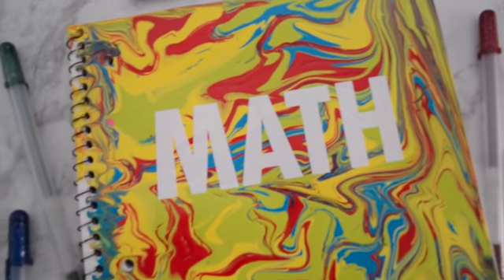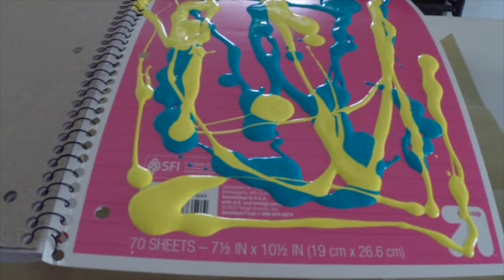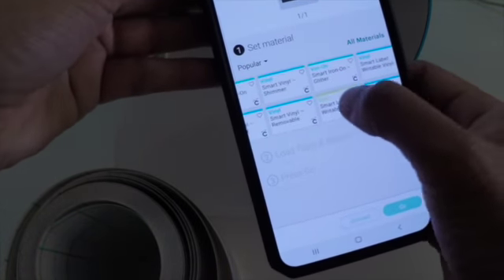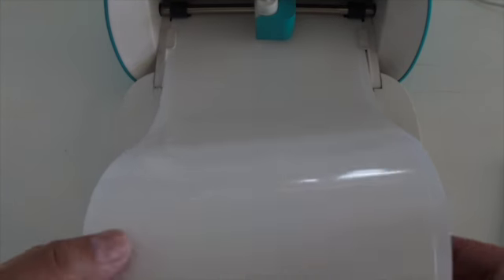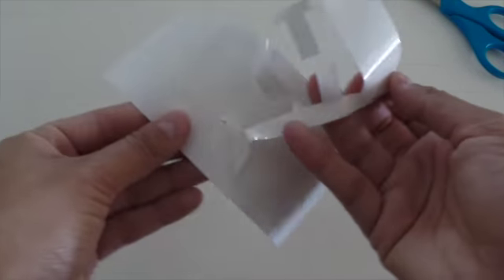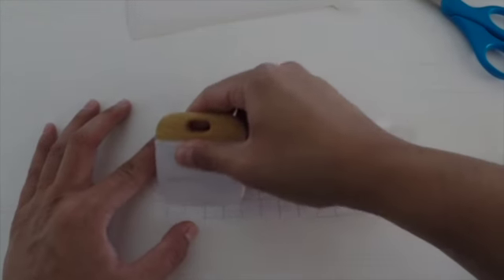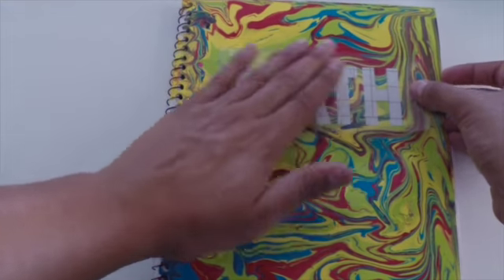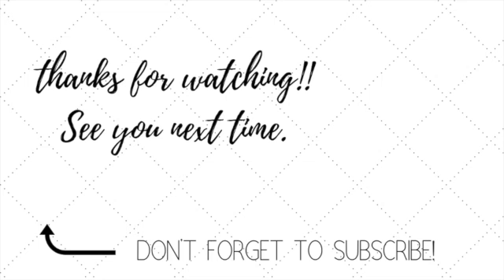How to Personalize a Notebook // Personalize Back to School Supplies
Hi, today I am sharing how to personalize a notebook with the pour paint method and then labeling the notebook with my Cricut Joy. Personalizing back to school supplies can be so fun. Happy crafting!